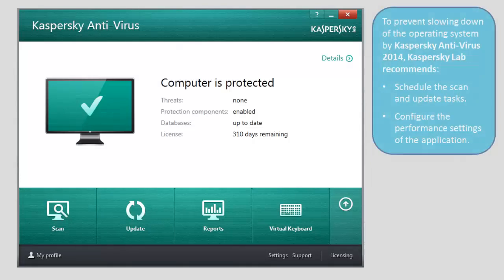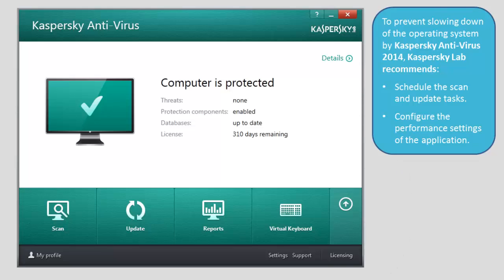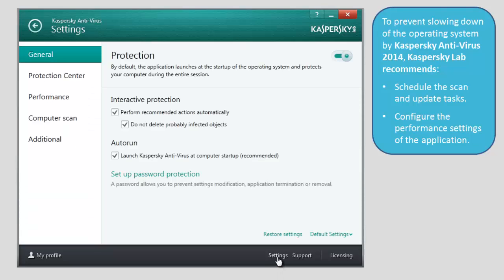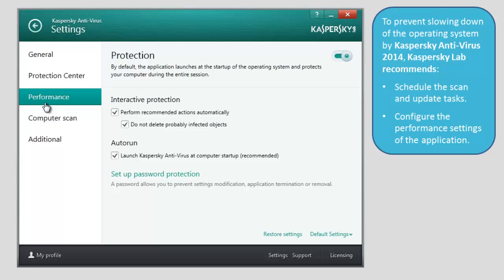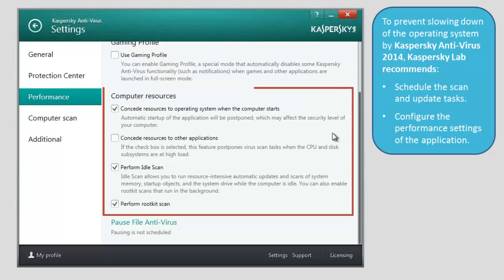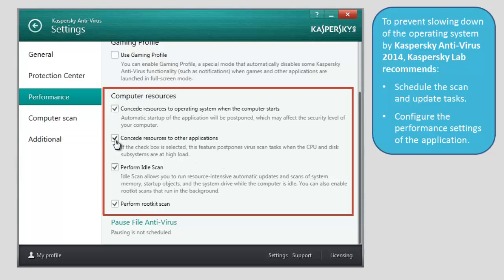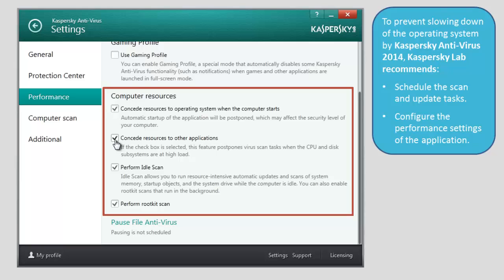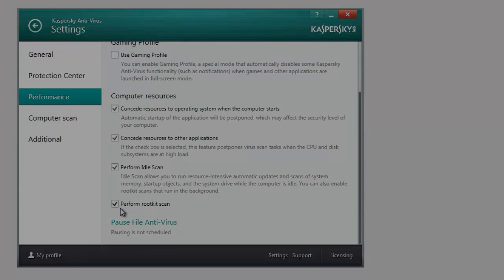How to postpone autostart of Kaspersky Anti-Virus 2014 for quicker OS load?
To make your operating system boot faster, you can disable anti-virus autorun at computer startup. This video will help you find this option in Kaspersky Anti-Virus 2014.